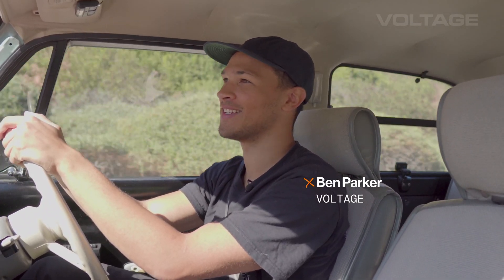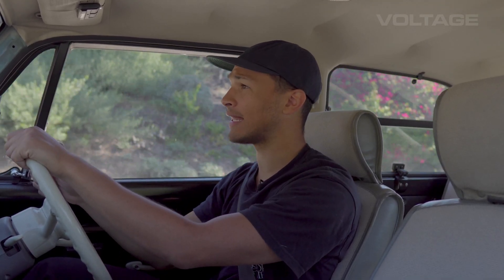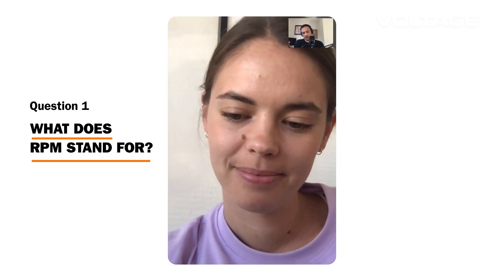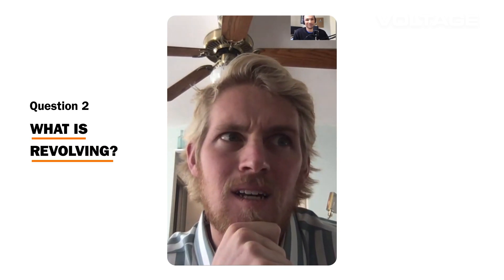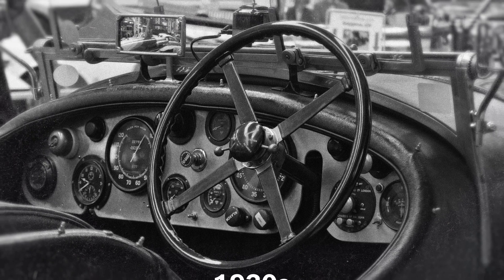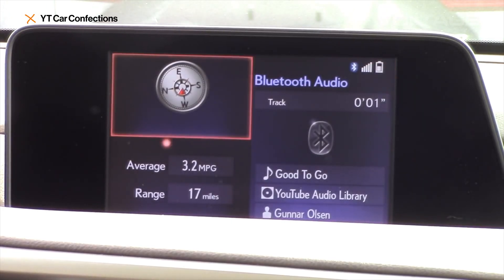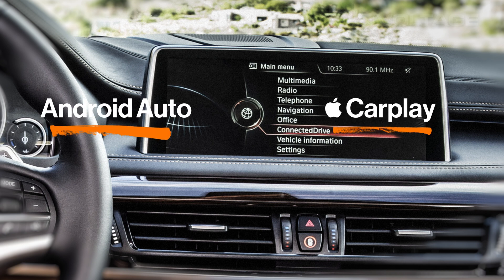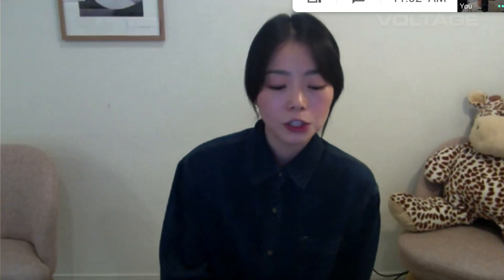Your car dashboard design sucks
Few things are more annoying than trying to figure out the infotainment system of a new car. Car dashboards have become increasingly complicated and overburdened with dials, screens, and buttons. How did things get this way?

In this episode of Every Line we talk about the user experience of car dashboards and speak with Raisa Park and Juan Noguerol of Canoo.

0:00 - 1:33 Introduction
1:33 -  3:58 The RPM Dial
3:58 - 4:39 An Abridged History of the Dashboard
4:39 - 6:59 Issues with the Modern Dashboard
6:59 - 9:48 Canoo and the Solution For Car Dashboards

If this topic is interesting to you, you may enjoy this book: Design for the Real World by Victor Papanek

Extra points if you catch the Knight Rider dashboard.